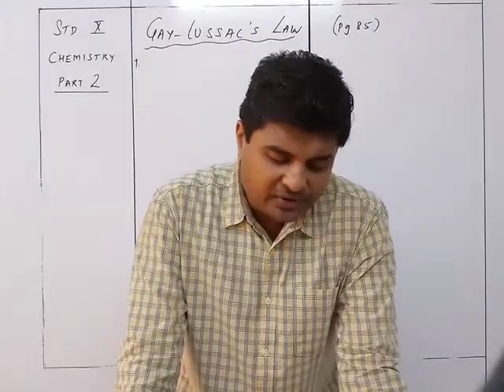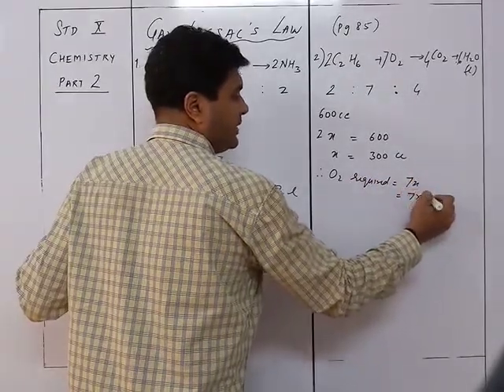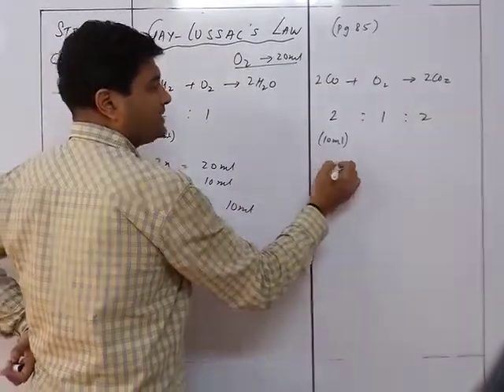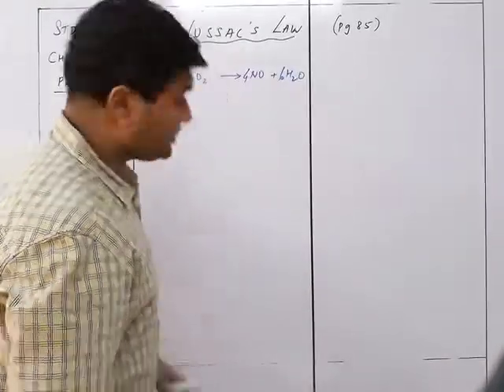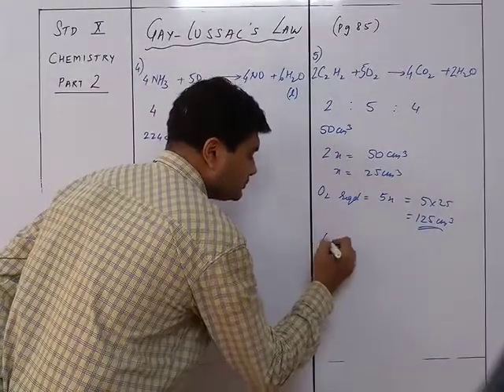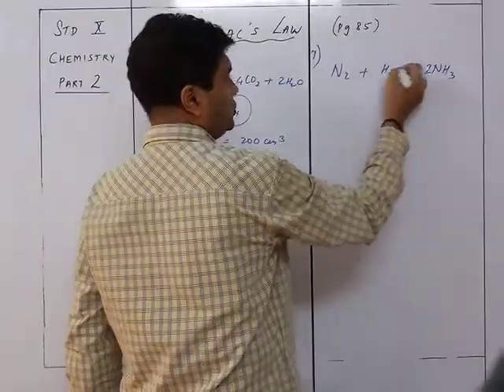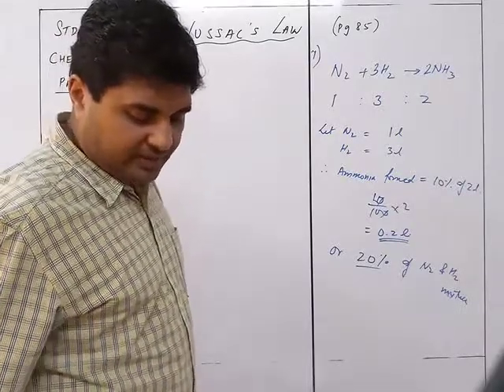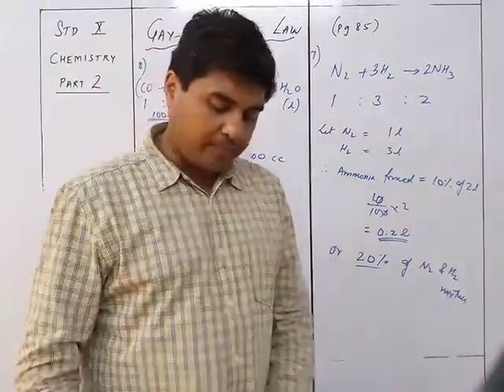Chemistry X Stoichiometry Part 2